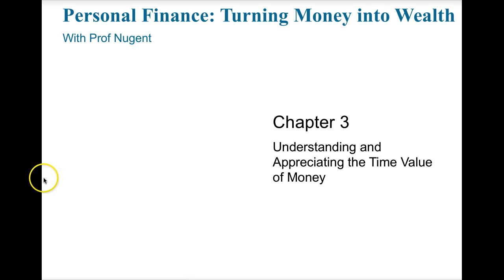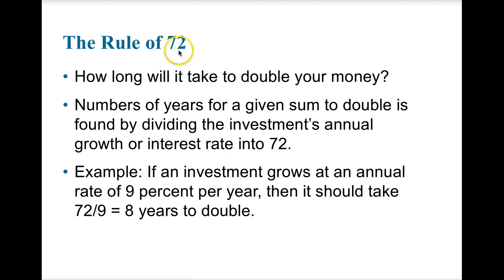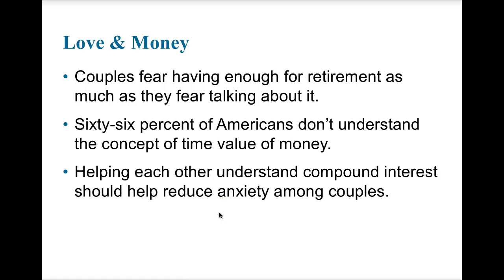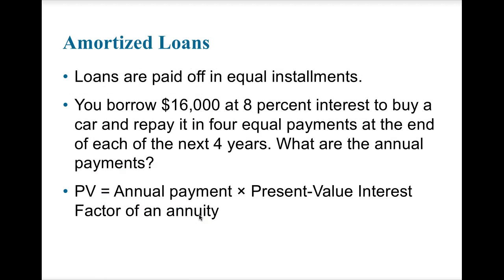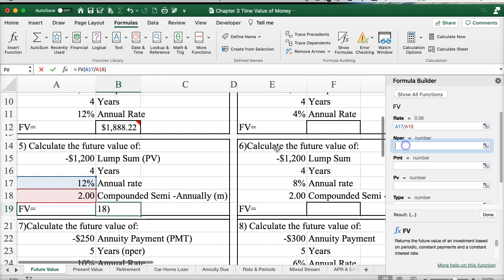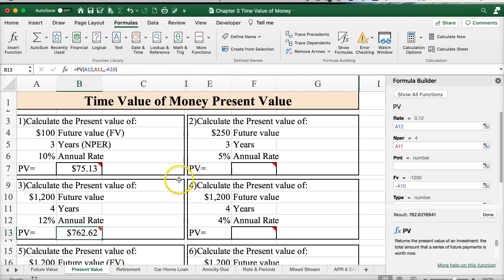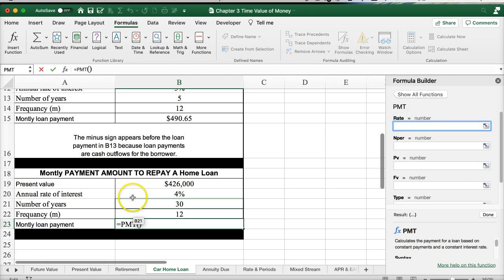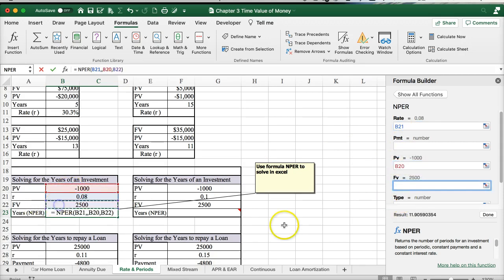Chapter 3 Time Value of Money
Present value and Future value
Compounding
annuity